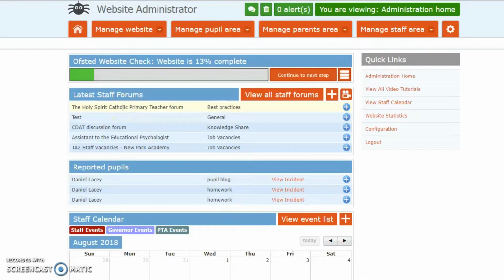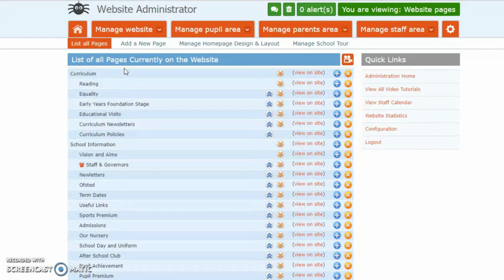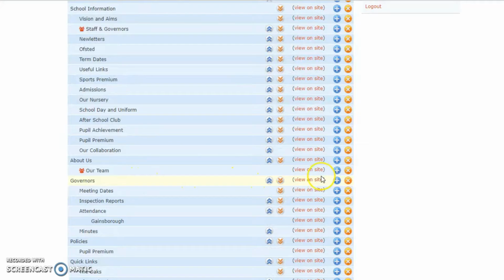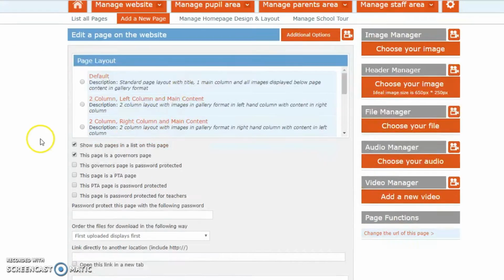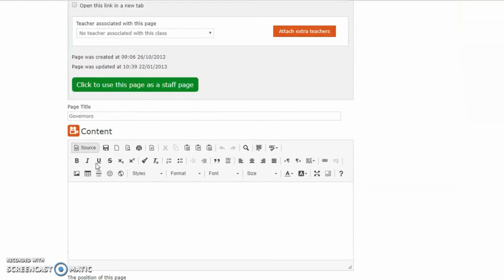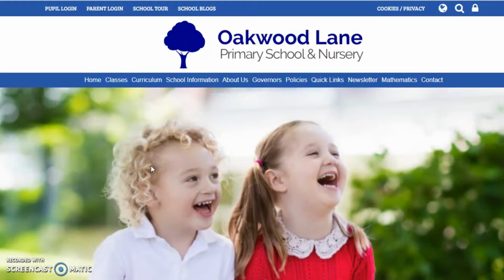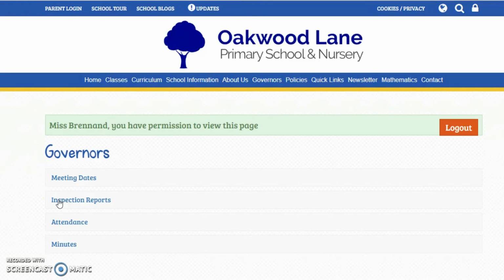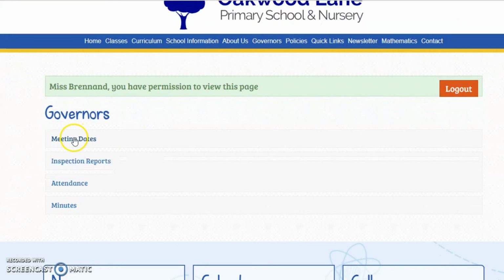Governor Pages Tutorial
How to add and edit governor pages on your website.